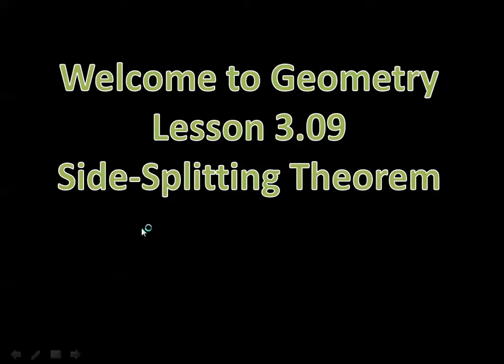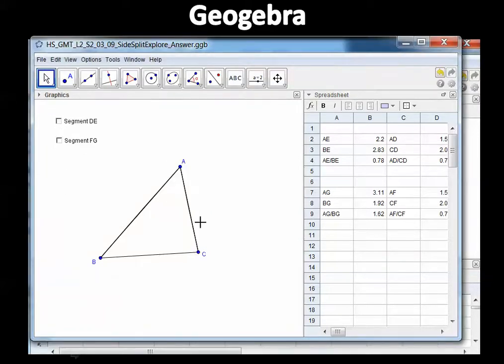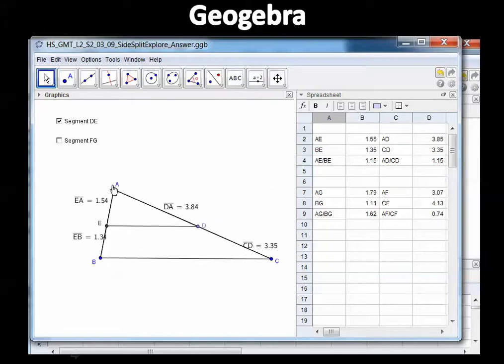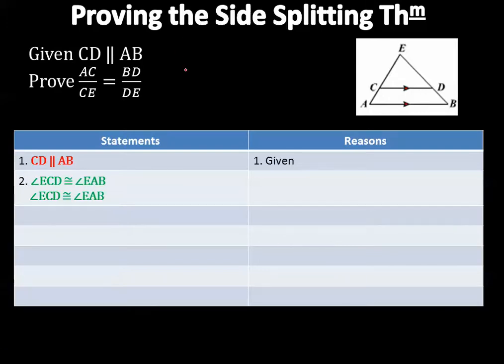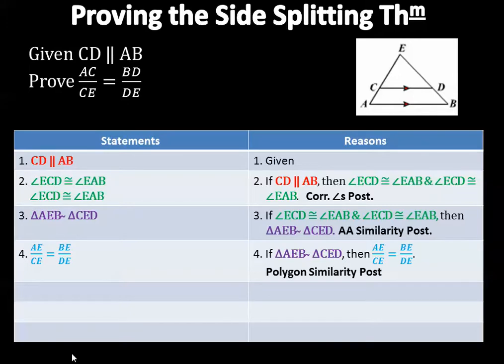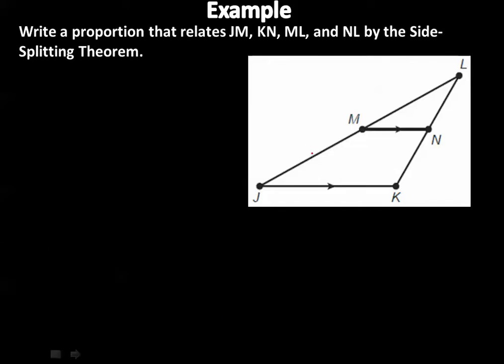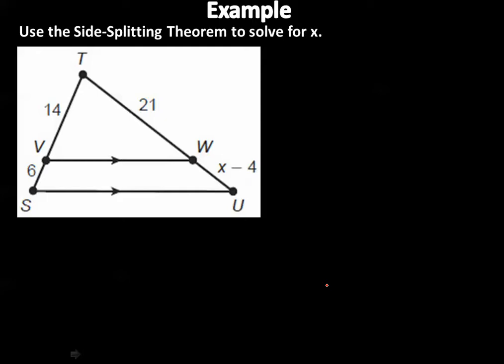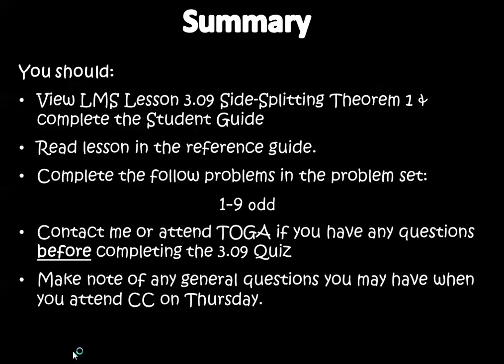SU3 Side Splitting Thm 1